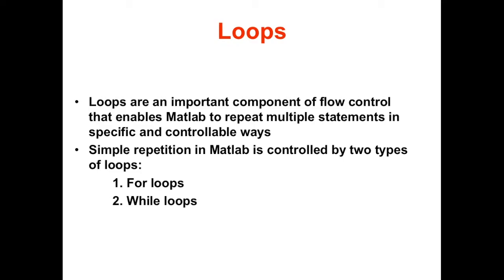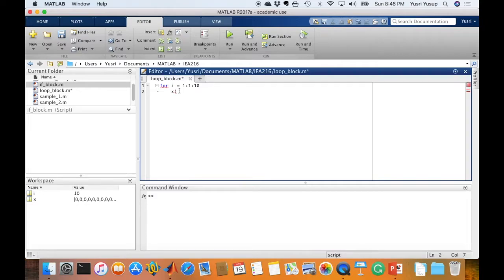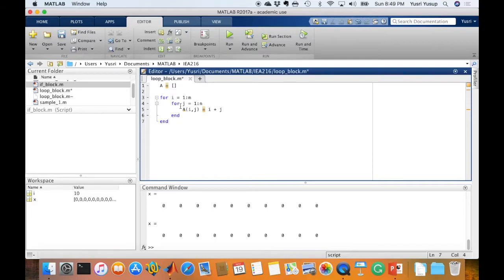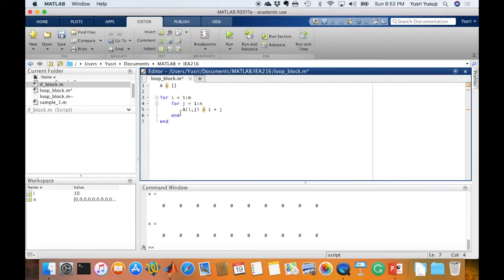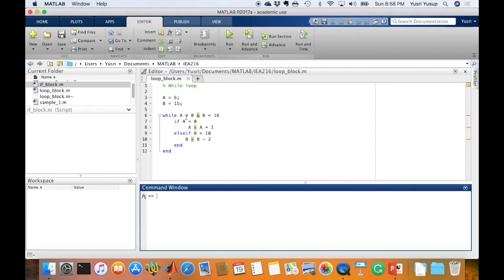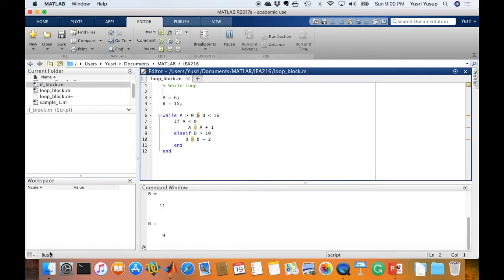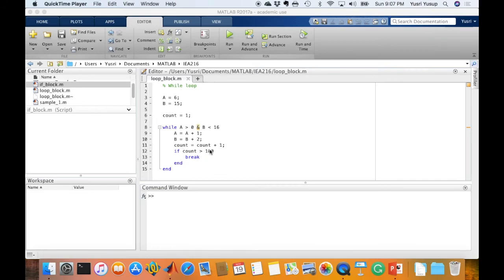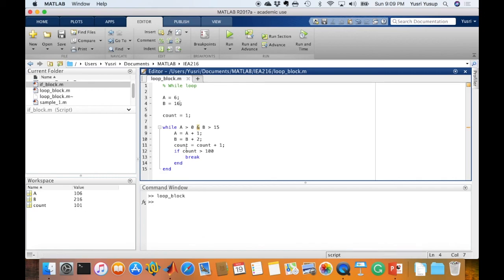IEA216 Loops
A video about loops in Matlab.

Software: Matlab
Version: 2017a
Operating system: Mac OS X High Sierra

Topics:
0:06 Introduction to loops: for and while
0:32 The for loop
1:19 A for loop example
3:17 The nested loop
6:16 The while loop
6:42 A while loop example
8:30 The infinite loop
8:54 To force stop an infinite loop Ctrl + c
9:36 Breaking out of an infinite loop using the break statement
9:54 A break statement example